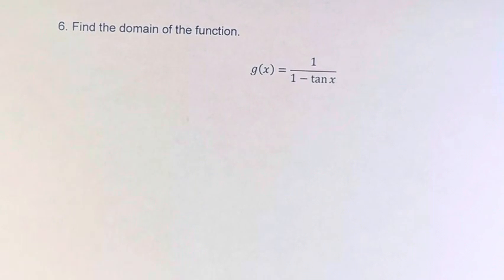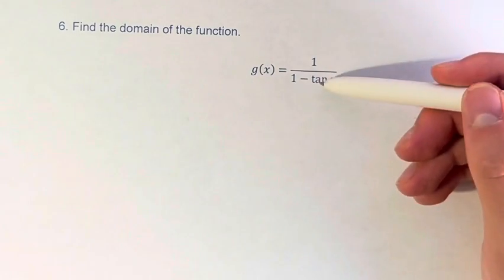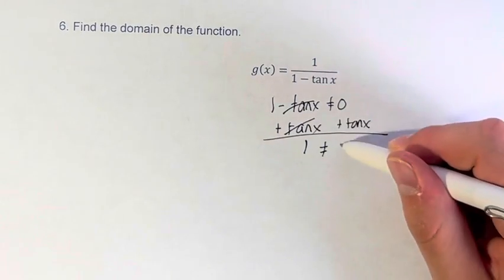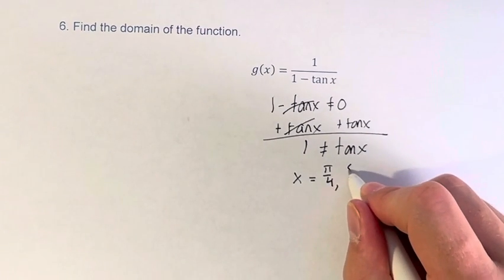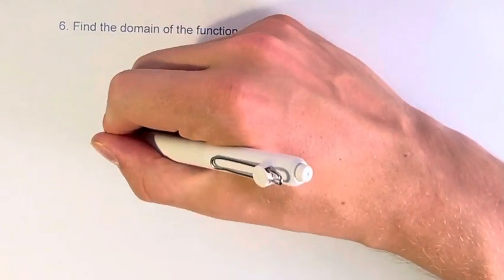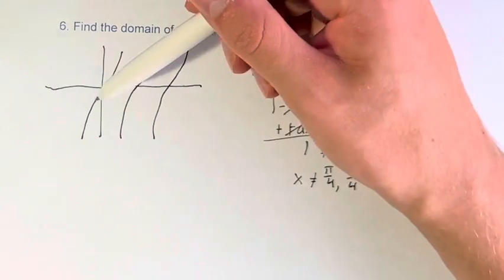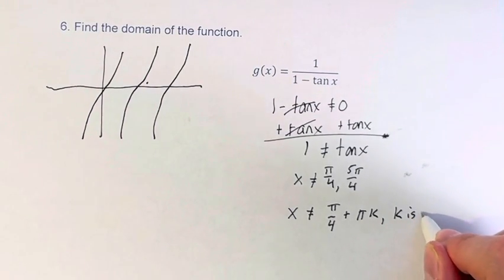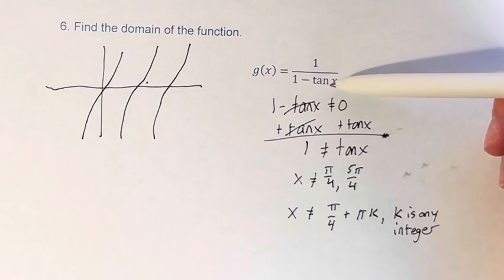6. Find the domain of the function. g(x)=1/(1-tan⁡x)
6. Find the domain of the function.

g(x)=1/(1-tan⁡x)